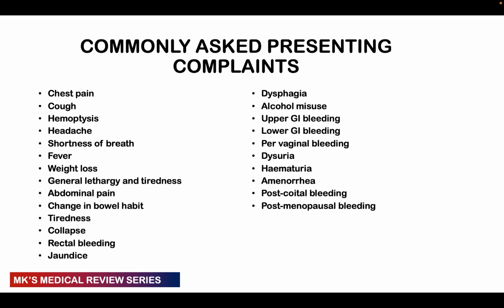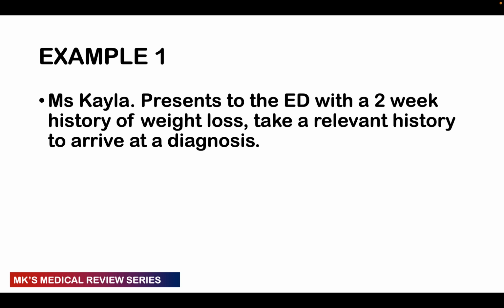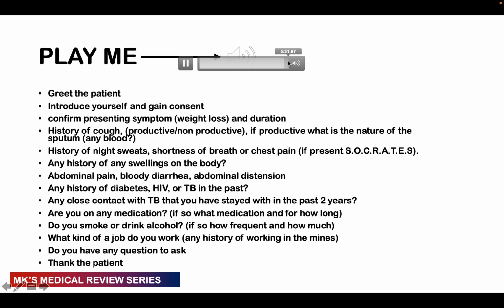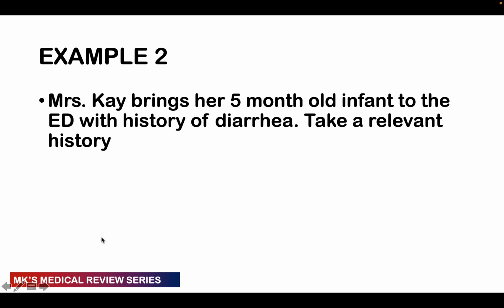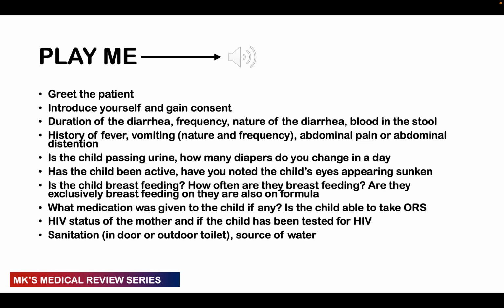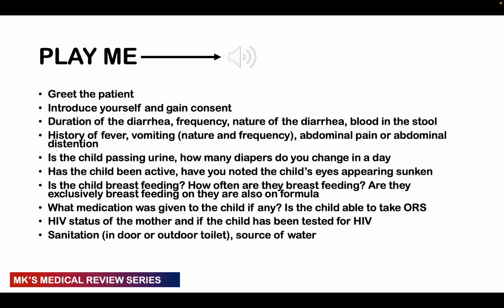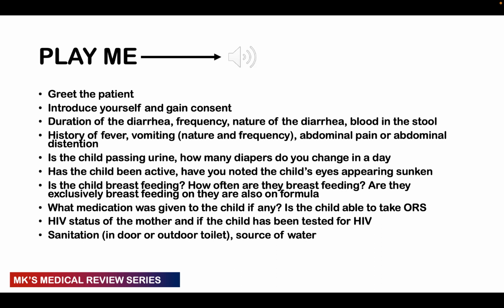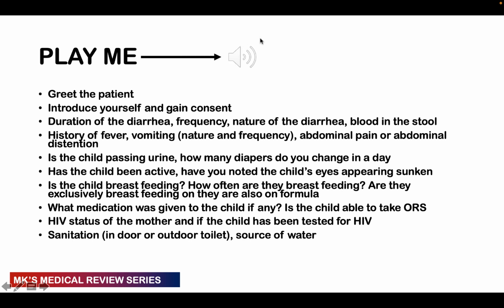Taking a Good medical History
Mk's Medical review on how to take a good medical history